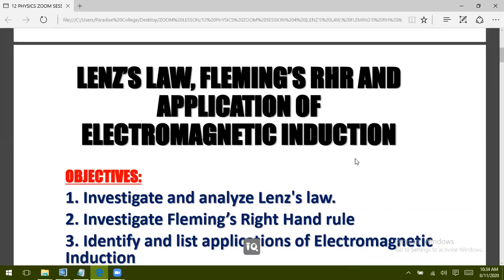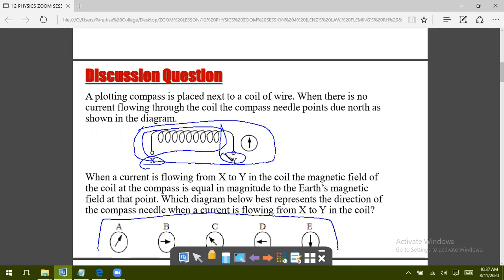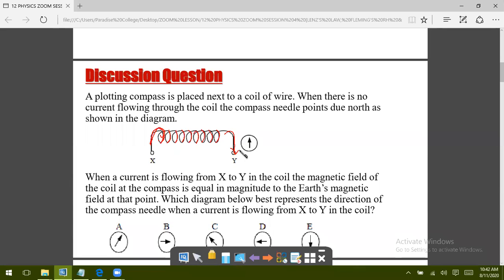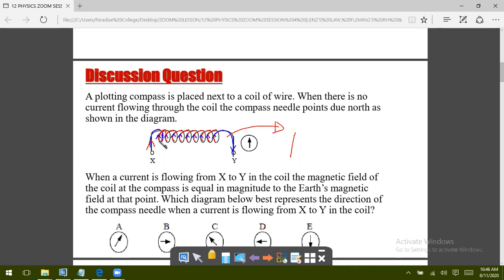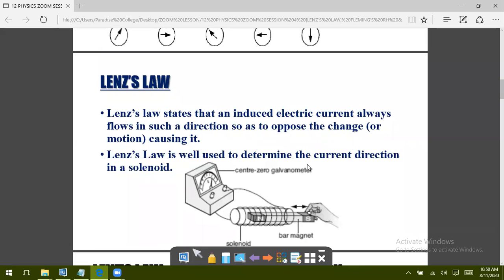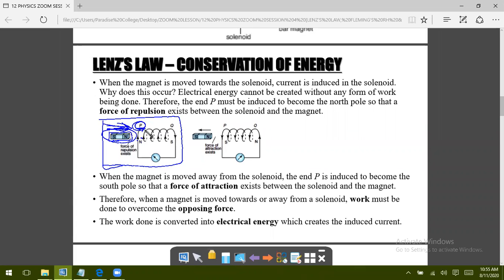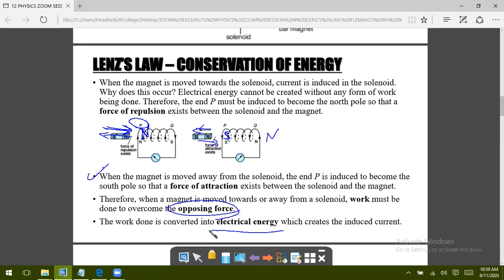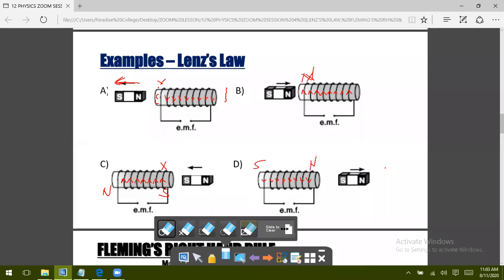Gr12 Science Physics Zoom 4; Lenz's Law& Fleming's Right hand Rule 2